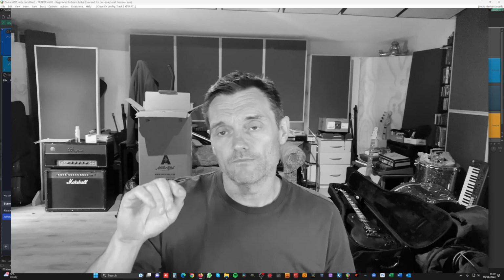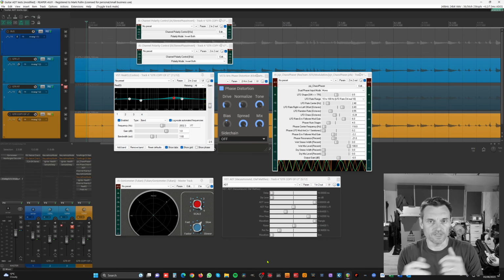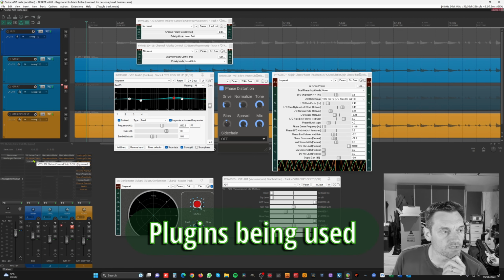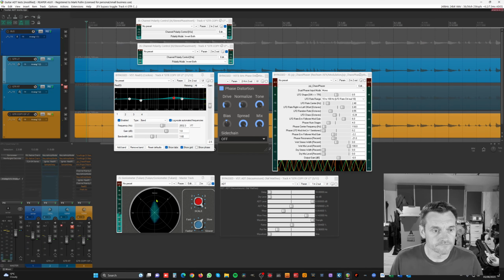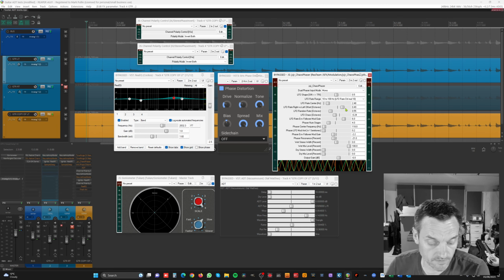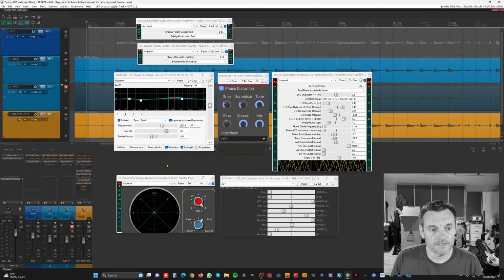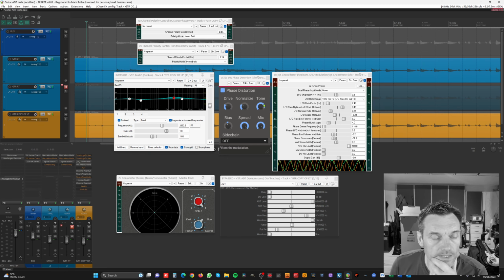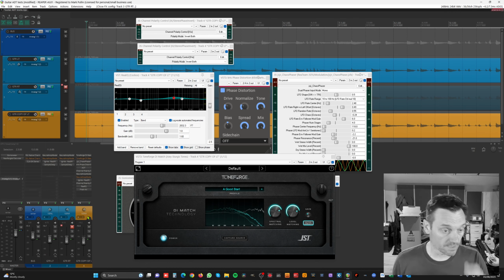THIS WORKS! FAKE DOUBLE-TRACKING FX CHAIN FOR WIDE GUITARS!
Green Frog Productions - Very Nice Automatic Doublle-Tracking FX Chain for Wide Guitars!

IF YOU SCROLL DOWN YOU WILL FIND LINKS TO ALL THE PLUGINS I USED IN THIS VIDEO.
I'VE ALSO ADDED LINKS TO SOME TEMPLATES I MADE WITH ALL THE FX SETUP AND READY TO GO! THE TEMPLATES ARE FOR CUBASE AND REAPER. 👍👍
THE ARCHIVES INCLUDE INSTRUCTIONS AND FX CHAINS IF YOU DON'T WANT TO USE A TEMPLATE.

This is a long video, but it's worth sticking with because it covers lots of information and shows how I stacked several plugins to achieve Convincing Artificial Double-Tracking. 😊
It gets a bit nerdy before jumping into Reaper, so feel free to skip past the boring bits if you want to get straight to the practical stuff! 👍😁

Obviously, I used Reaper to demonstrate this, but it will work in any DAW. 👍

You can find chapter info under the TIMESTAMP heading below:

⏱️TIMESTAMPS⏱️
0:00 Intro
1:42 ADT
2:38 Phase shift & EQ
3:52 Linear Phase EQ
5:51 Enough waffle!
8:02 Plugins
8:58 Jumping into Reaper
10:00 Listening to real double-tracked guitars
10:27 Plugins I’m using
11:57 Inverting the polarity
14:45 Different IR captures
15:22  JCJR ChaosPhaser
16:36 Long, boring breakdown of ChaosPhaser
17:59 Well done if you’ve got this far!
20:23 ChaosPhaser in action
22:18 Kilohearts Phase Distortion
23:46 Adding some top-end back in
24:23 ADT by Vacuumsound
26:41 TONEFORGE DI Match
28:33 Comparing fake double to real double
30:07 Same plugin chain with a cleaner guitar tone
32:03 Conclusion

The biggest change to the artificial double-tracking is done using FREE plugins. 👏👏
I used one inexpensive plugin (TONEFORGE DI Match) but it works fine without this. The Cabinet IRs I used are also premium products, but there are thousands of amazing IRs out there for free - Look for the ToneHunt link I've added below.

Hope you find this information helpful!

🔗LINKS BELOW🔗

FREE PLUGINS:
➡️Kilohearts Essentials - Over 30 FREE Effects Plugins

DAW:
➡️Reaper